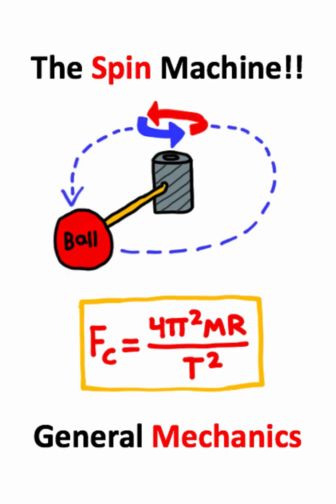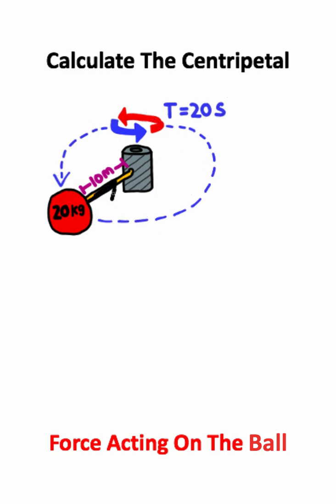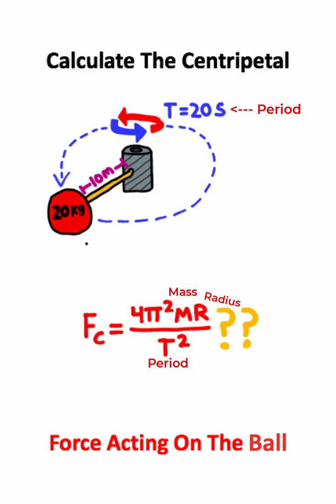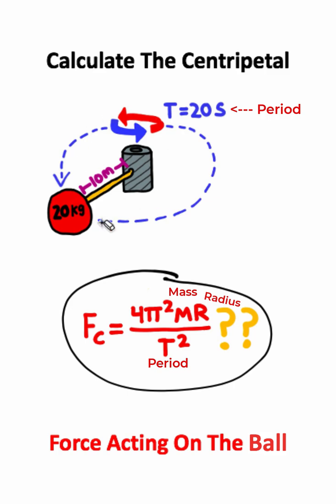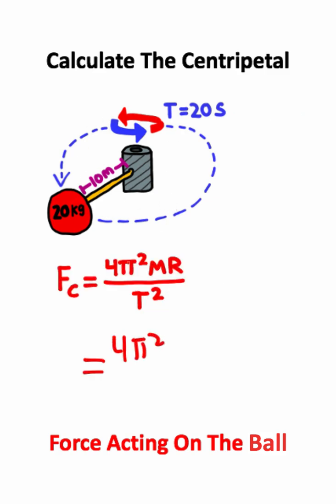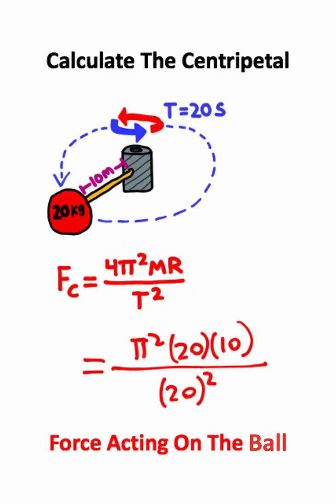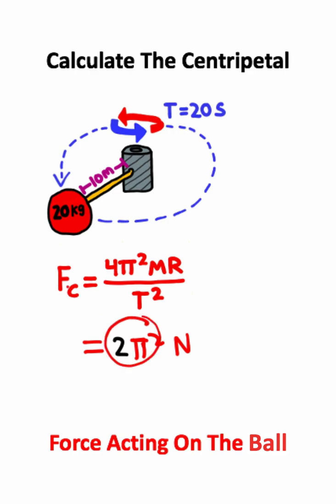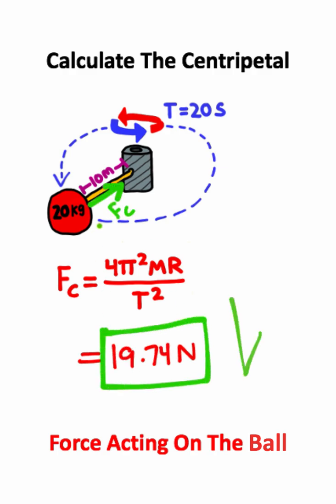What If It NEVER Stops Spinning??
How To Solve Rotational Motion and Centripetal Force Problems!!